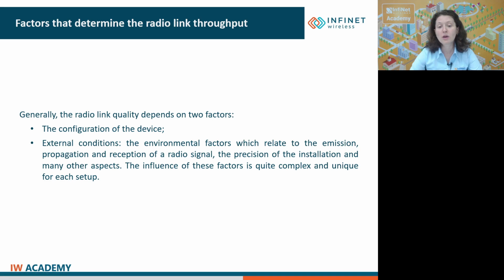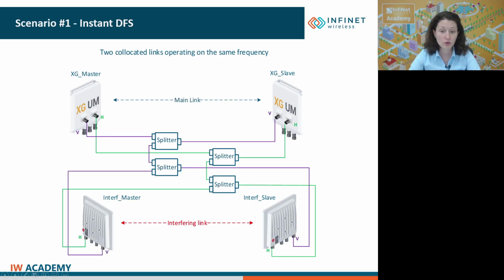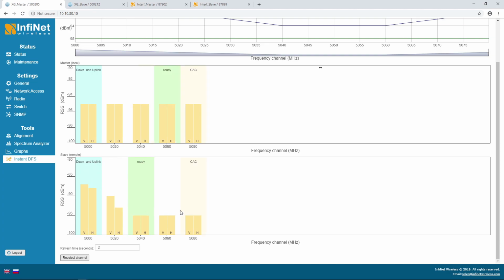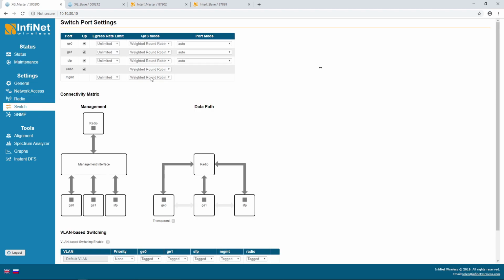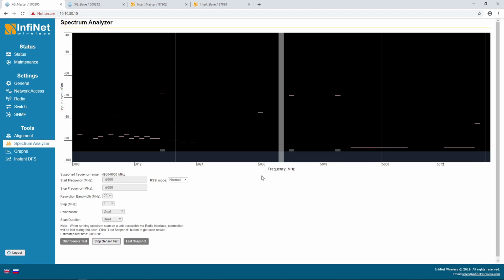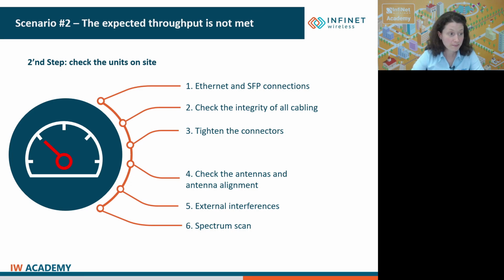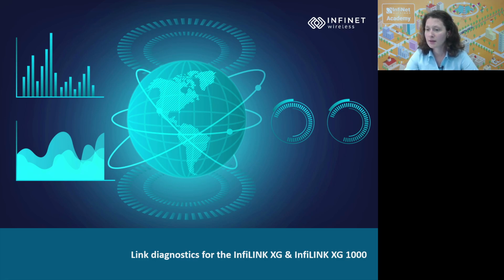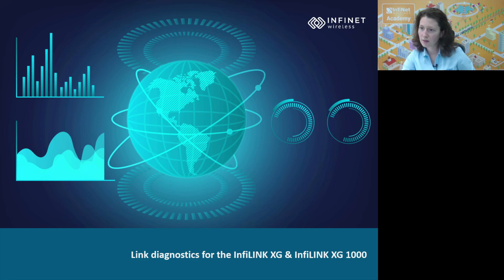Webinar: Link diagnostics for the InfiLINK XG & XG1000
This webinar is dedicated to troubleshooting the issues that might appear during the installation and operation of the InfiLINK XG and InfiLINK XG 1000 devices. Based on the example of a link for which the real radio parameters do not correspond with the calculated ones, we will look at the diagnostic methods, possible causes and solutions for the problems. Also, you will learn how to use the utilities which are built-into the web interface to perform troubleshooting:

-    Antenna Alignment
-    Spectrum Analyzer
-    DFS / Instant DFS.

00:25 - Agenda
01:03 - Determining factors on the radio link
01:43 - Parameters
04:11 - Preinstallation preparation
06:02 - Scenario 1: Instant DFS
07:00 - Scenario 1: interface
13:45 - Scenario 2: poor throughput
14:17 - Scenario 2: inteface
27:48 - Scenario 3: problems with transferring the data
29:20 Q & A